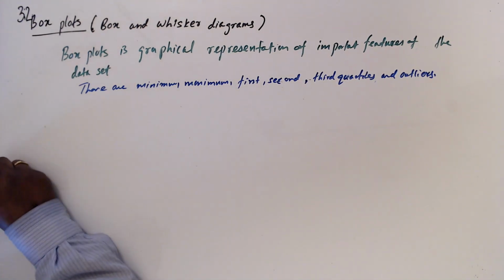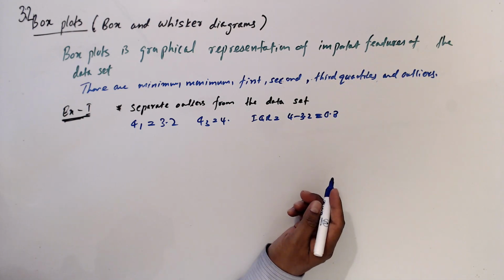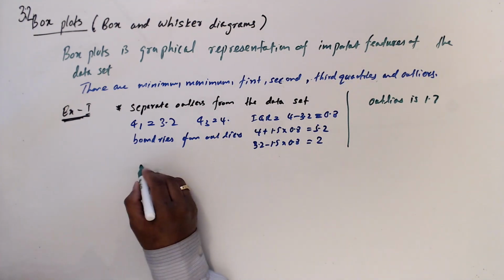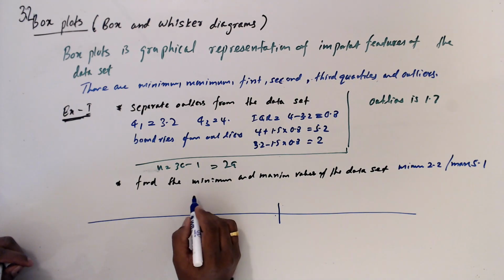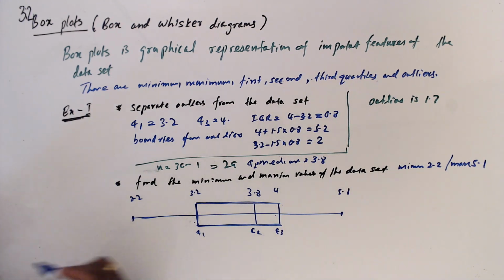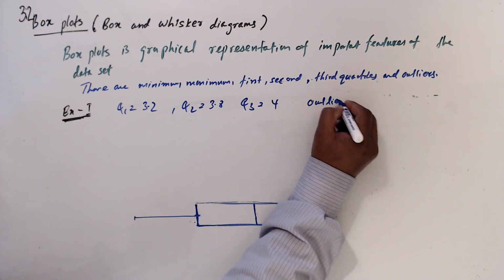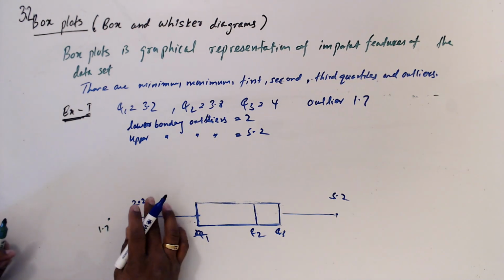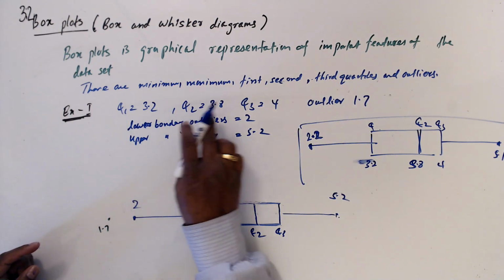Chapter 3 -3.2 Box plot -- ( 3 )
3.2 Box plot